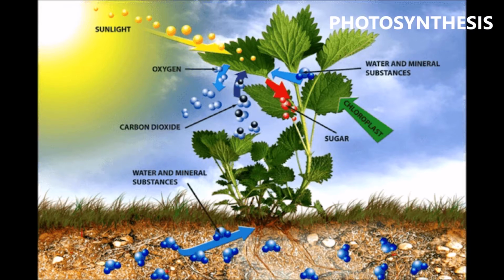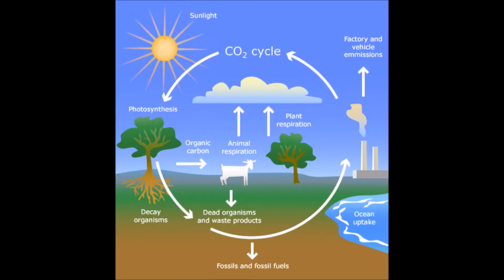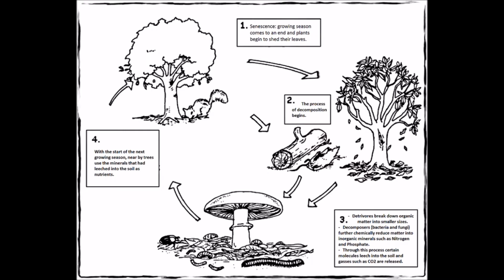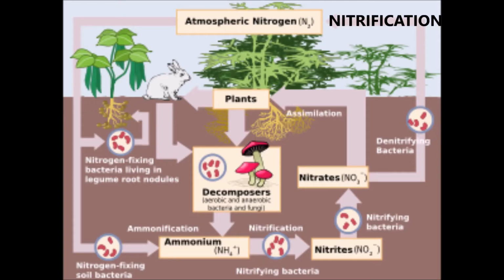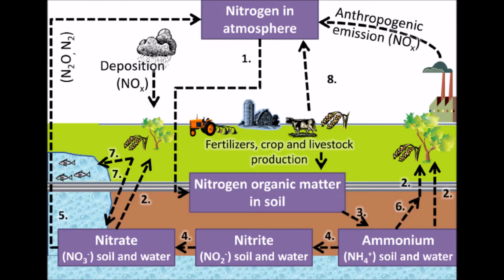2.2 Nutrient Cycles in Ecosystems